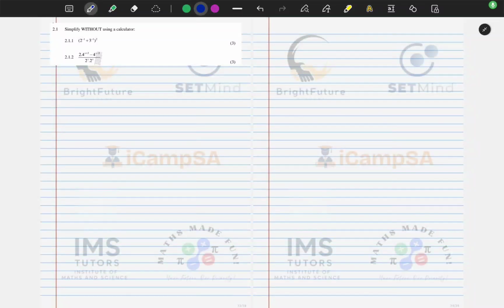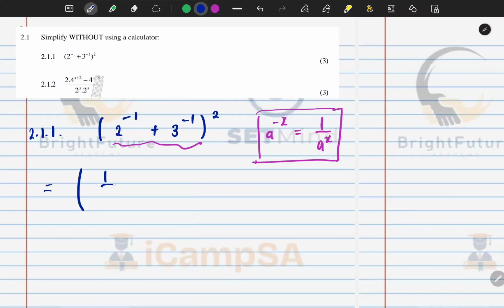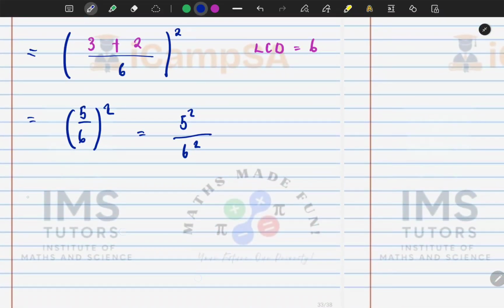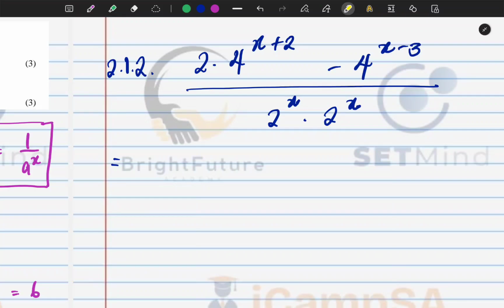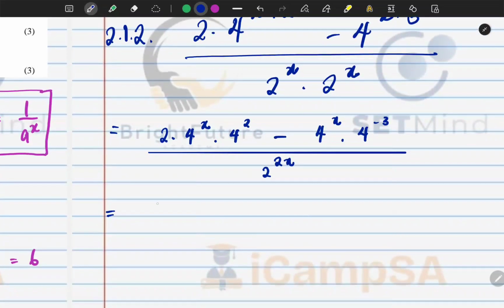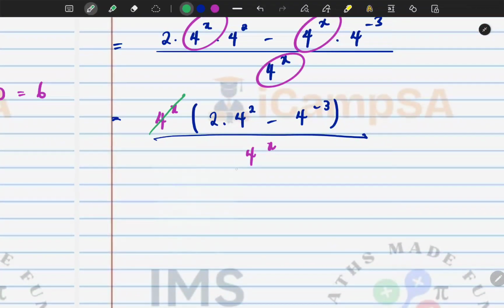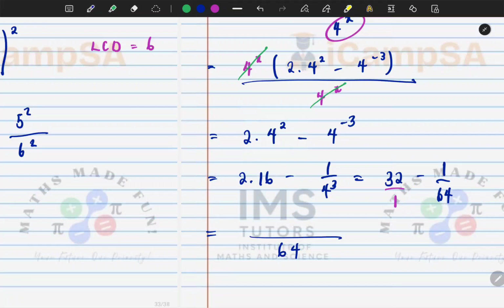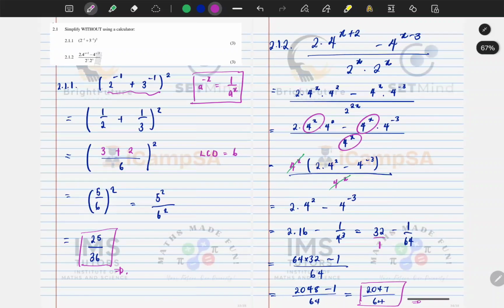Grade 11 Math: Simplifying Exponents | Nov 2024 Exam Question 2.1.1 and 2.1.2 | Gauteng Past Papers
In this video, we work through Question 2.1 from the Grade 11 Mathematics November 2024 Exam (Gauteng). We focus on simplifying exponential expressions without using a calculator, a key skill for your final exams.
We cover the following questions:
2.1.1: Simplifying negative exponents and fractions.
2.1.2: Simplifying algebraic fractions with exponents by factoring

Topics covered in this tutorial:
Negative exponents
Algebraic simplification
Factoring exponential expressions

If you are preparing for your Grade 11 final exams or just need help understanding exponents, this step-by-step walkthrough is for you!